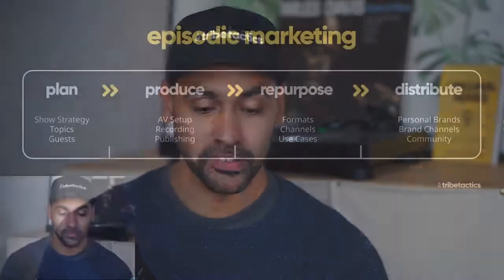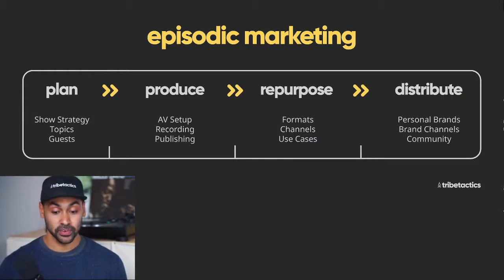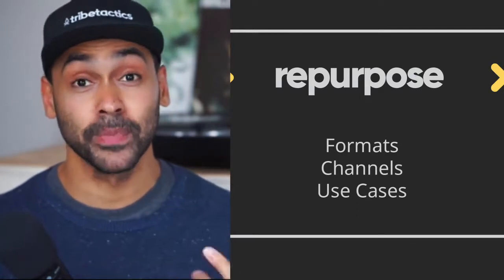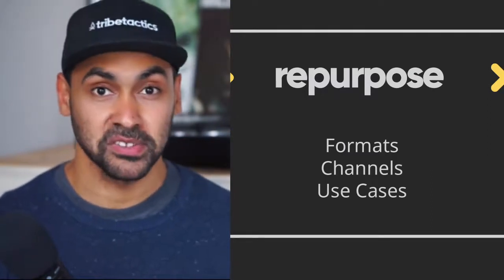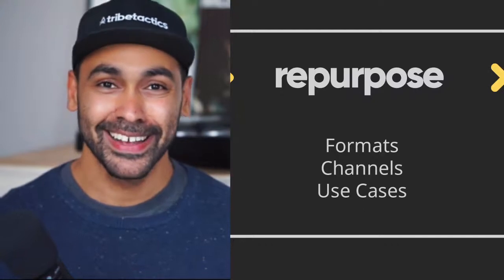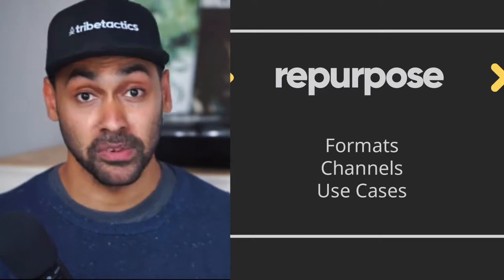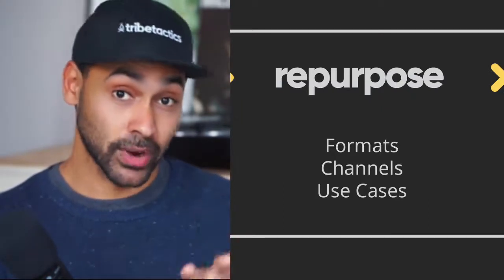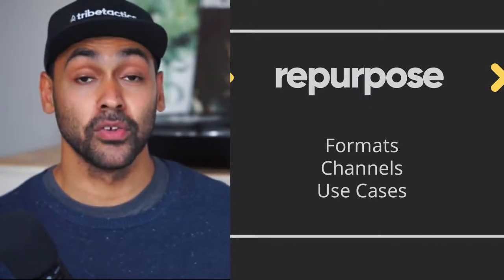Different Content Repurposing Use Cases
Where to Use Content - The Importance of Use Cases

Even the best content gets swept under the tide if it's not utilized correctly. Use cases are a crucial proponent of how far your content can take you with your audience. When in doubt, research the right places and ways to use your content. For that extra spark of creativity in determining use cases, Kareem has you sorted!

Got questions? Shoot us a line

Main Camera
B-Roll Camera
Main Lens (F/1.4, 56mm)
Stock Lens (F/3.5, 16-50mm)
Battery (to prevent fast overheating)

✨ REPURPOSE YOUR VIDEO CONTENT FREE
Use chopcast to automatically find and turn key moments in your video content into binge-worthy clips for LinkedIn and other socials. 100% editable.

Have a community of brands/creators?

📷 STEAL OUR GEAR
Main camera
Computer and accessories

📖 GET OUR BOOK ON CREATING AND REPURPOSING VIDEO PODCAST SHOWS
Original Series: How to create binge-worthy, B2B content that drives revenue